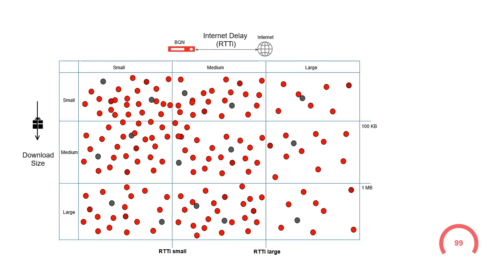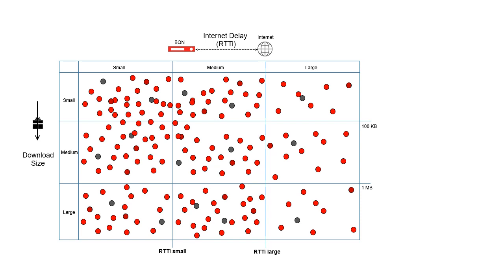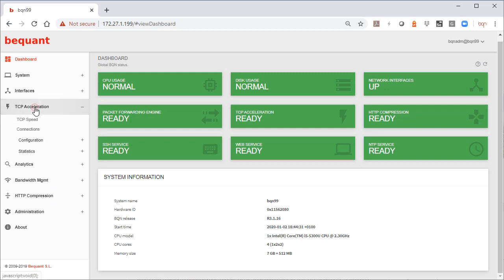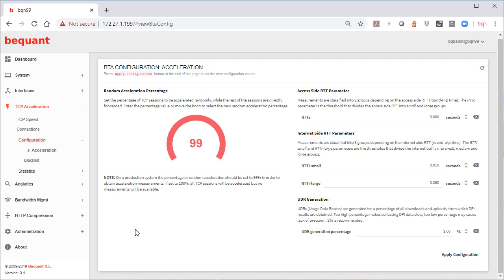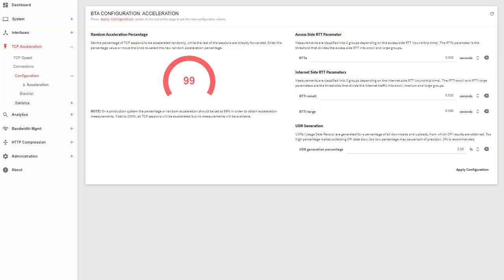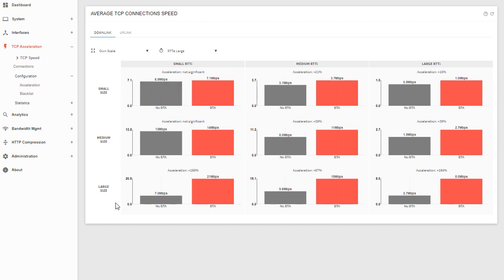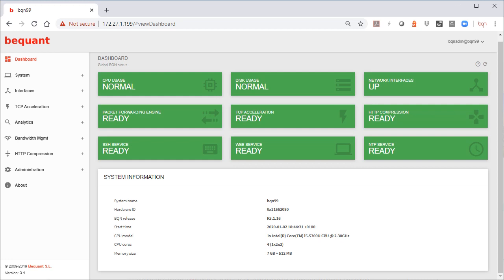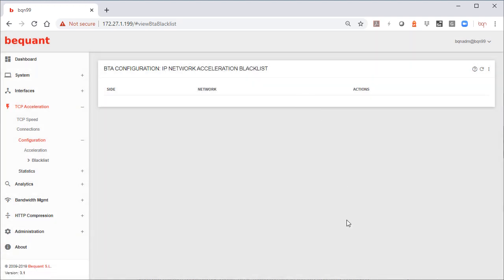Configuration of the Bequant Traffic Acceleration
How to to configure the Bequant Traffic Acceleration in the Bequant BQN